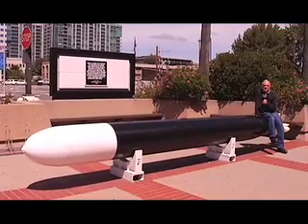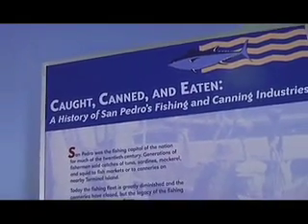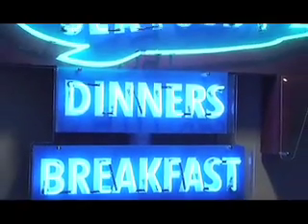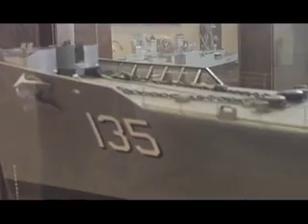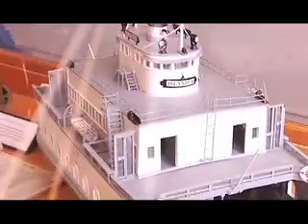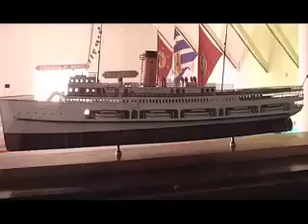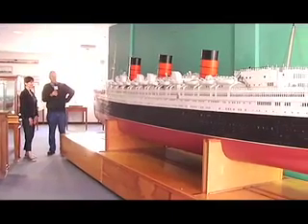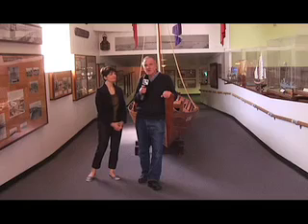Arm Chair Traveler: The L.A. Maritime Musuem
Discover the history of Los Angeles Harbor.

The Museum is located in the 1941 Municipal Ferry Terminal, now on the National Register of Historic Places. From 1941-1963, a ferry system transported thousands of passengers to the canneries, shipyards, and military bases on Terminal Island. From there they could make connections to neighboring cities and towns. Today the harbor is one of the world´s busiest, but the "ferry building" is still a place for making connections... to the community and our shared maritime experiences.

The Los Angeles Maritime Museum is a facility of the City of Los Angeles, Department of Recreation and Parks, operating with the financial assistance of the Los Angeles Maritime Museum Foundation.